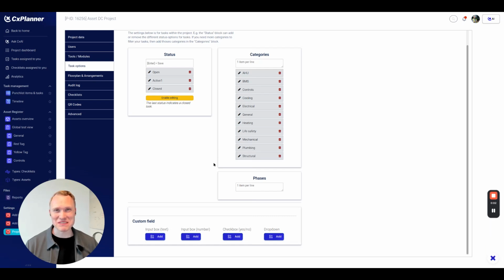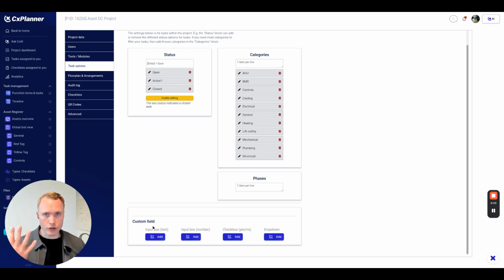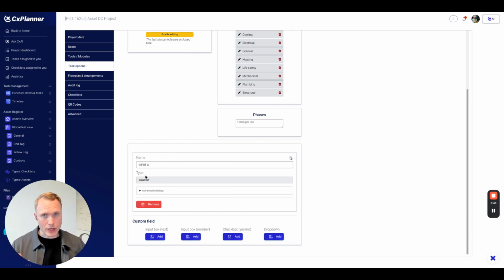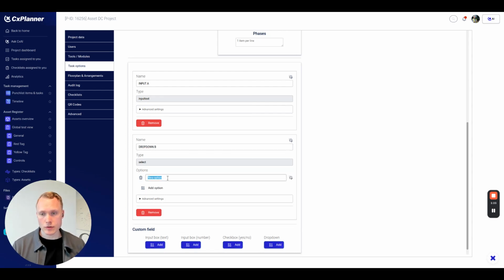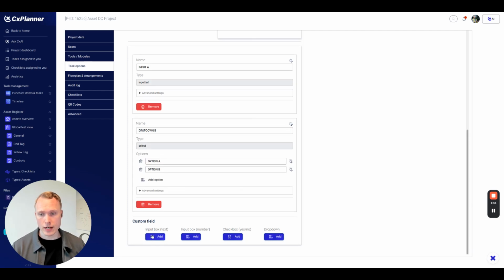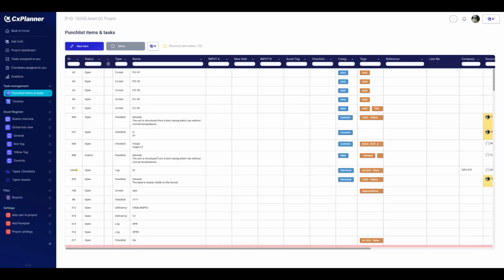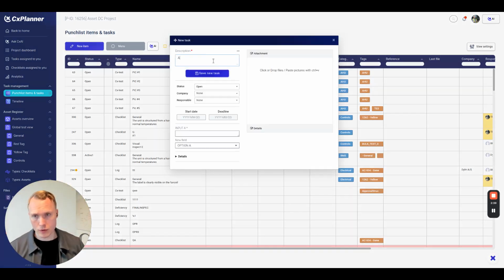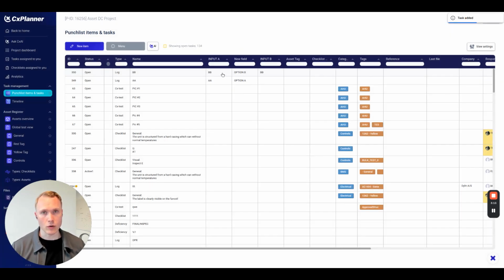CxPlanner Help | Custom Fields in Tasks with Advanced Options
In this CxPlanner tutorial, Thomas demonstrates how to create and manage custom fields within tasks. Learn how to navigate the project settings as an administrator to customize task data with required fields, default values, and dynamic binding logic.

🕒 Timestamps
0:00 - Introduction
0:08 - Accessing Project Settings and Task Options
0:18 - Types of Custom Fields Available
0:35 - Creating a Simple Input Field
0:54 - Advanced Settings: Required Fields and Custom Toggles
1:14 - Creating a Dropdown Selection with Default Values
1:50 - Field Binding: Setting Up Conditional Form Visibility
2:32 - Testing Your New Custom Fields in a Task

Four Custom Field Types: Learn how to utilize normal text input, number inputs, check boxes (yes/no), and dropdown menus to customize project requirements.

Mandatory Form Completion: Ensure compliance across your commissioning tasks by turning on the "Required" setting for key data fields.

Smart Conditional Forms: Keep forms short and crisp by setting up conditional binding logic. Fields will dynamically show up only when specific dropdown options are selected.